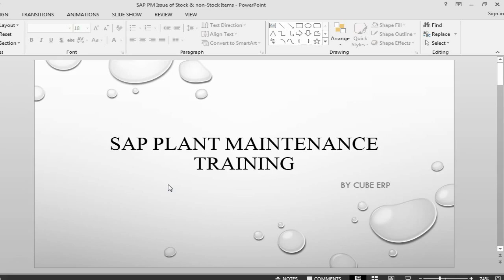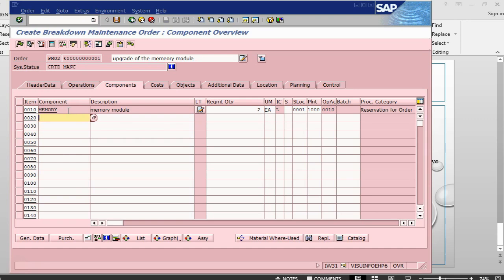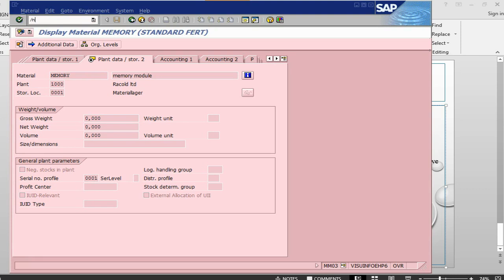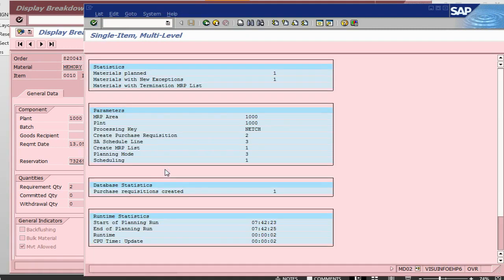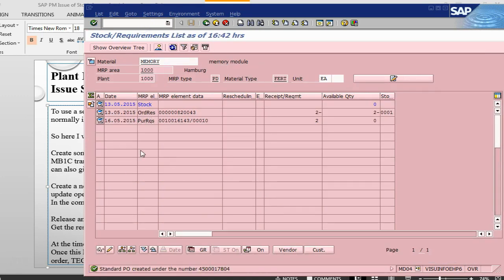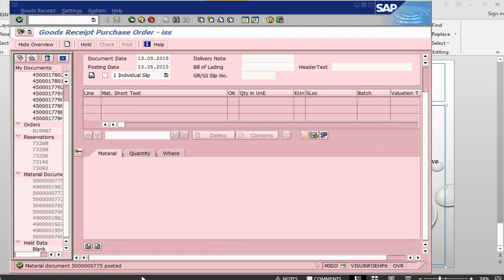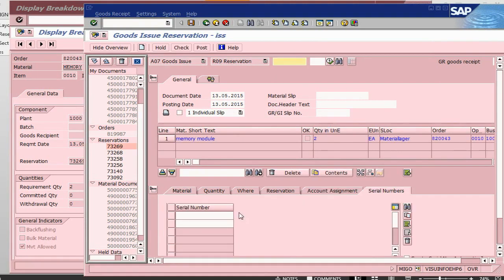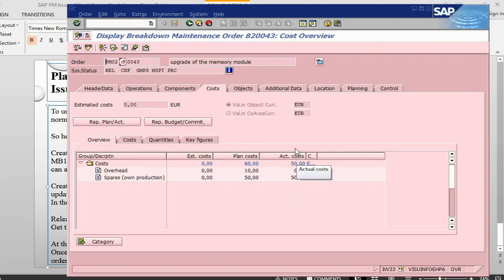002 Serial Number Managed Stock Item Issue to PM Order